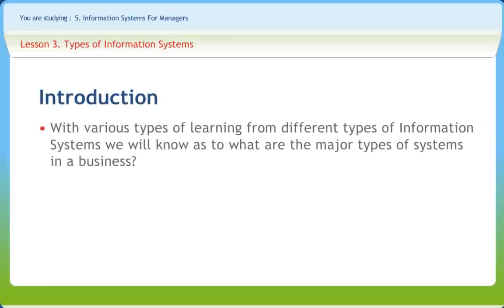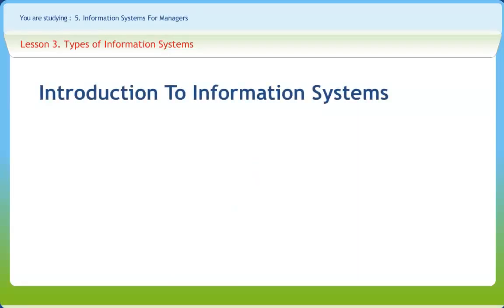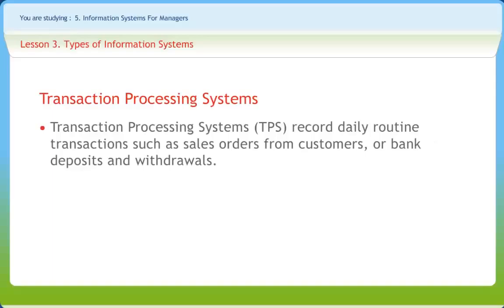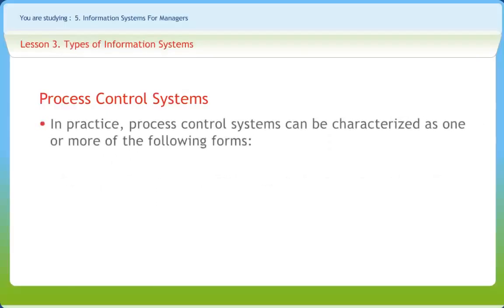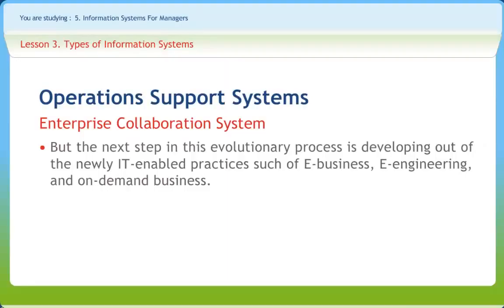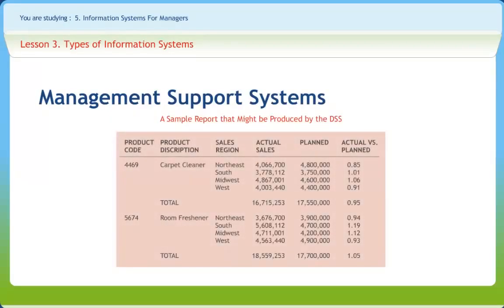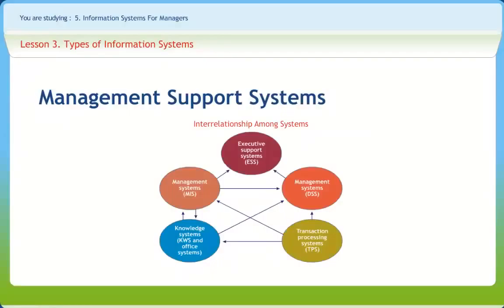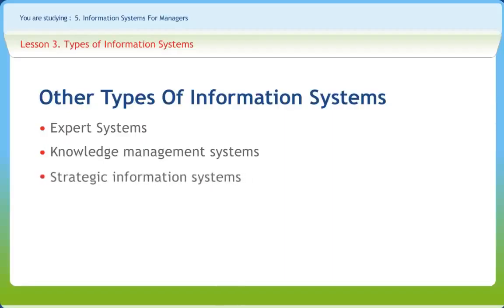Information Systems for Managers 03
Management Information Systems (MIS) is the study of people, technology, and organizations. The course-ware covers the importance of Information Systems to Managers or Entrepreneurship, the rold of IT in managing business and how to build and develop an Information System for a busines, The content of the course-ware follows the following structure

1.Introduction to Information System
2.Components of Information Technology
3.Types of Information Systems
4.Role of Information Systems in Managing Business
5.Building and Deploying an Information System
6.Managing Information Systems